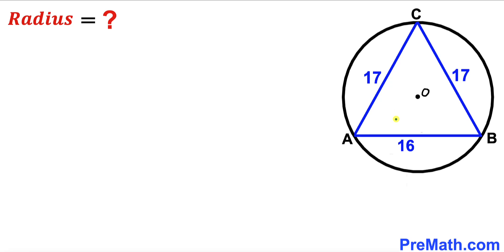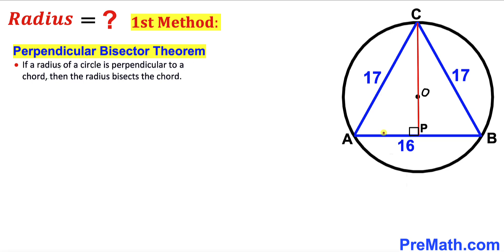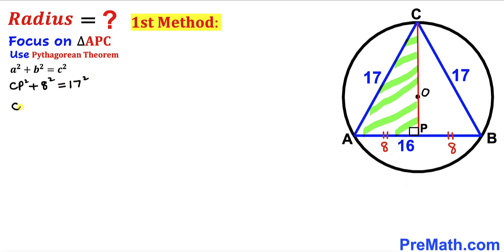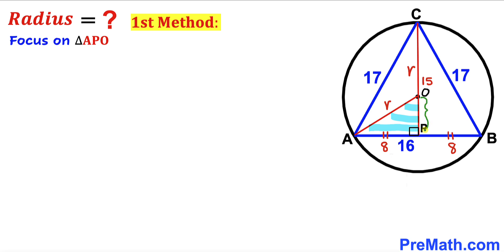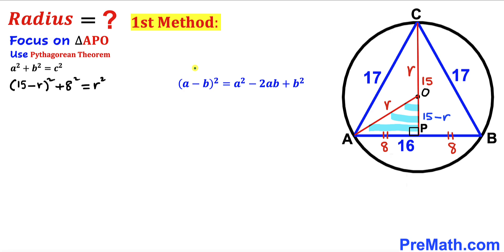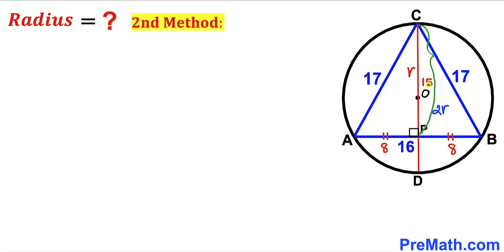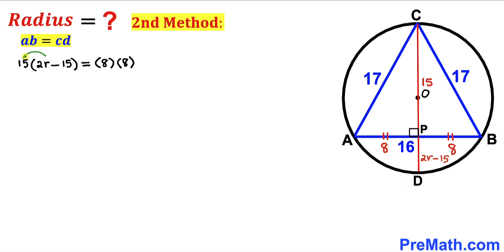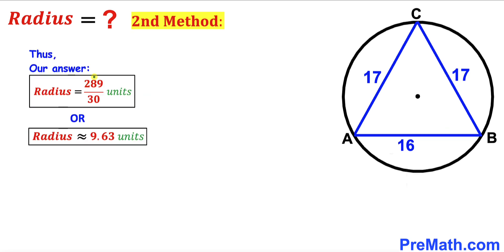Can you find Radius of the circumscribed circle? | (Isosceles Triangle)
Learn how to find the Radius of the circumscribed circle. Important Geometry and Algebra skills are also explained: Pythagorean Theorem; Intersecting Chords theorem; Perpendicular bisector theorem; Isosceles Triangle. Step-by-step tutorial by PreMath.com

blackpenredpen
math olympics
olympiad exam
math olympiada
British Math Olympiad
olympics math
olympics mathematics
Number Theory
mathcounts
math at work
Pre Math
Olympiad Mathematics
Olympiad Question
Geometry
Geometry math
Geometry skills
Right triangles
imo
Competitive Exams
Competitive Exam
Calculate the length AB
Pythagorean Theorem
Right triangles
Intersecting Chords Theorem
coolmath
my maths
mathpapa
mymaths
cymath
sumdog
multiplication
ixl math
deltamath
reflex math
math genie
math way